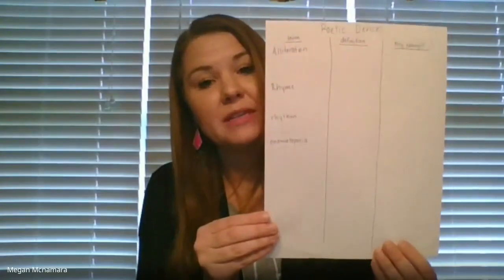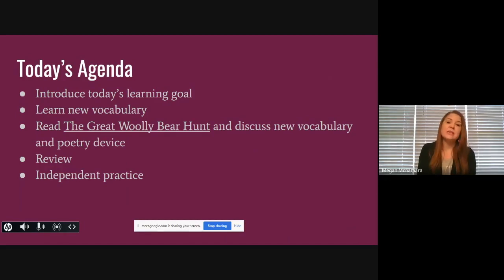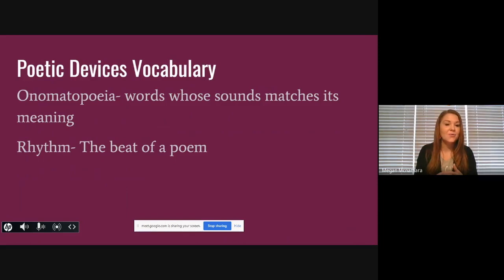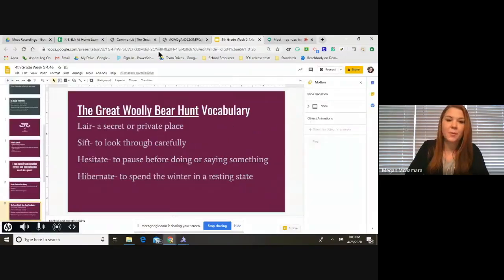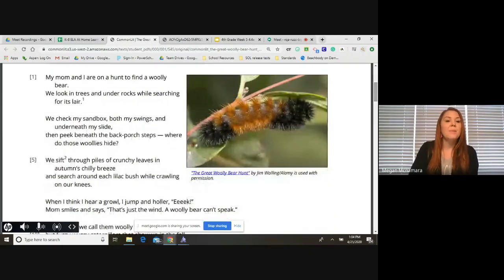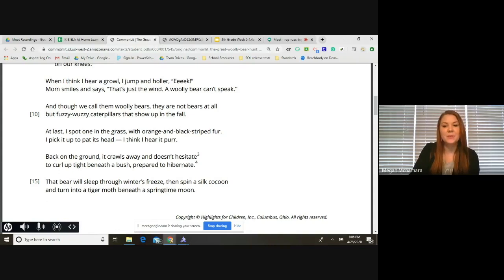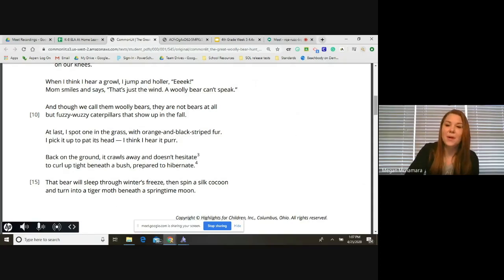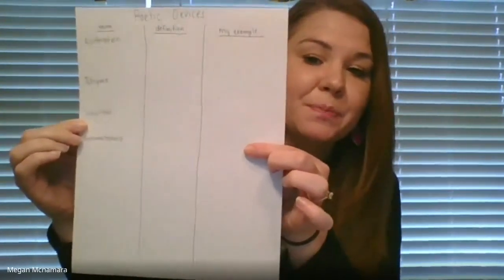RPS 4thELA Vocabulary 2